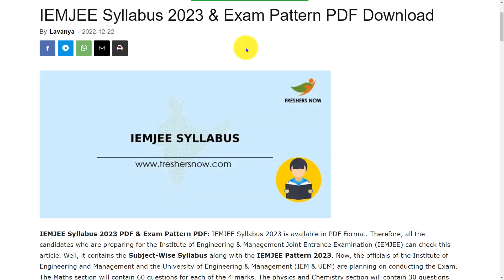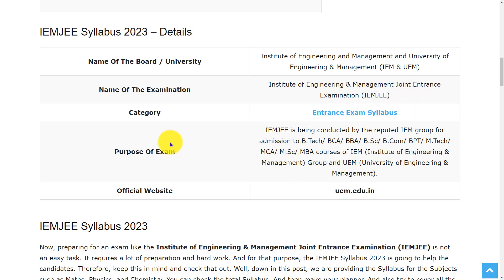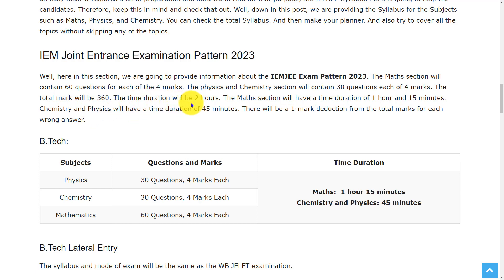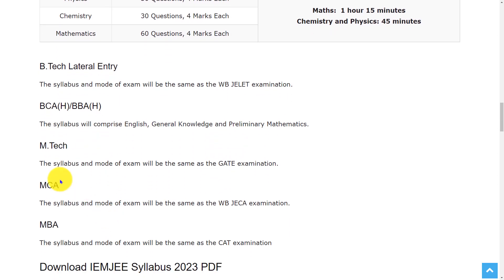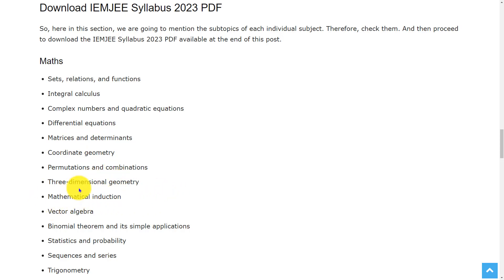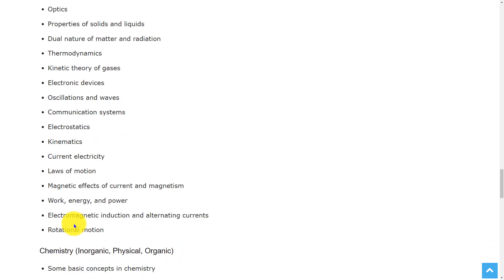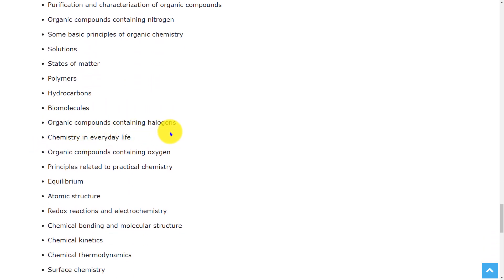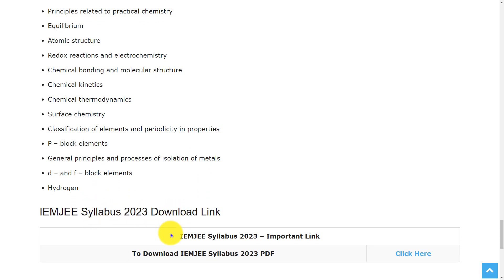IEMJEE Syllabus 2023 | Exam Pattern for IEMJEE Entrance Exam 2023